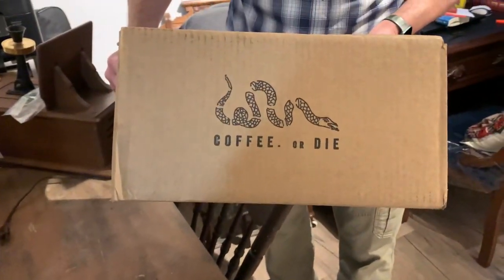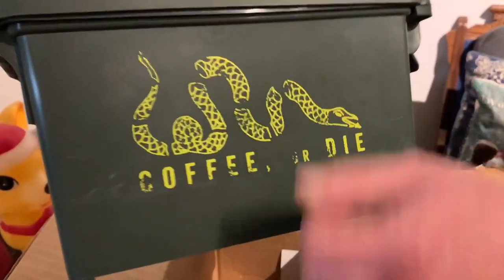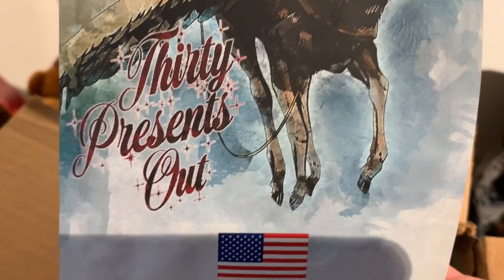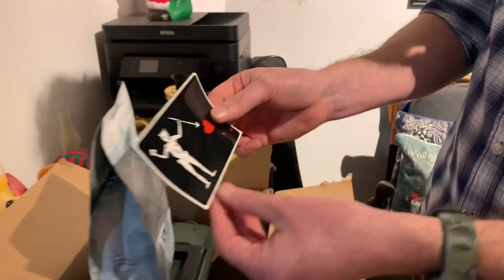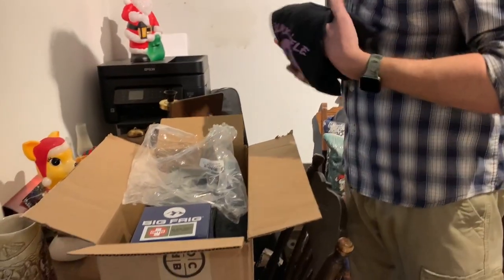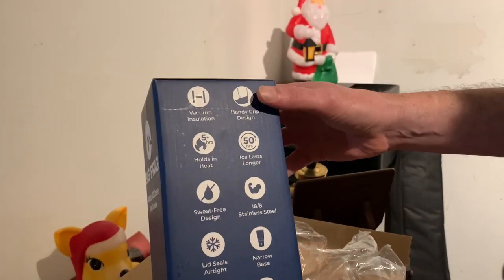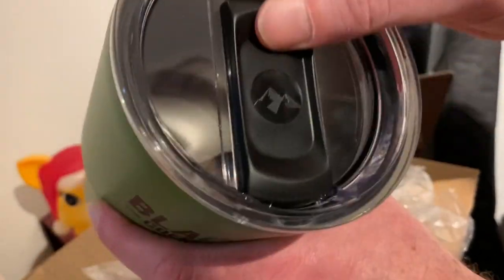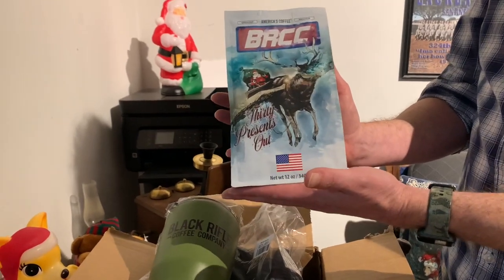Black Rifle Coffee Company care package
Black Rifle Coffee is some of the best we've tasted, and we've had a lot of coffee. The company is a veteran-owned all American company with great customer service and timely delivery. Today at the Slalakum Shack, we're unboxing some items from BRCC including an ammo can, a travel coffee mug by Big Frig, a Tactisquatch shirt, and some Christmas coffee named "Thirty Presents Out."